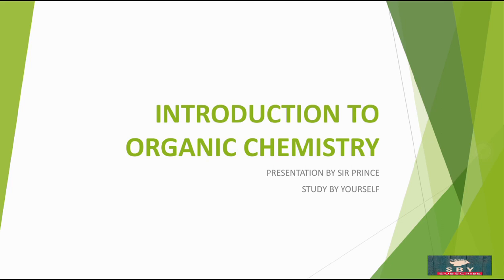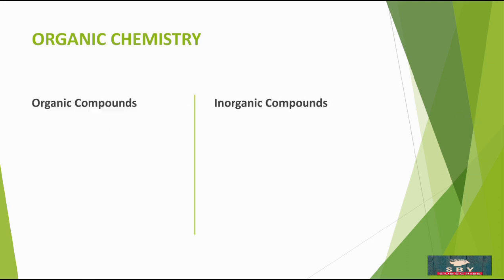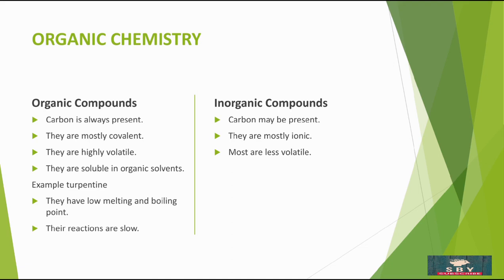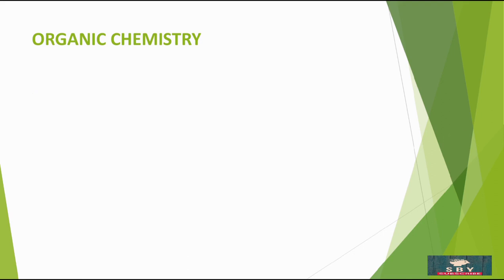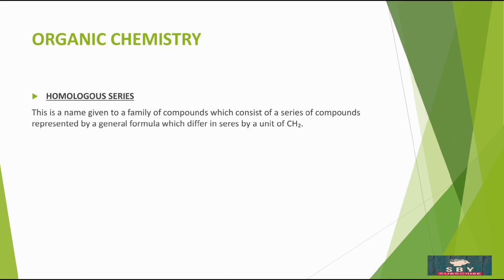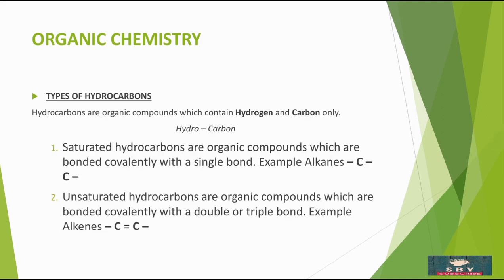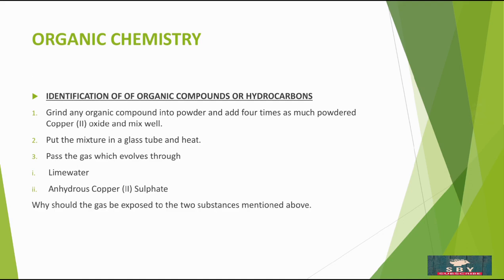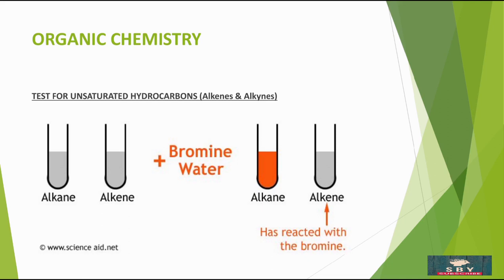Introduction to Organic Chemistry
This video is an introduction to Organic chemistry. Organic chemistry is the study of carbon-containing compounds.

Organic chemistry involves knowing the names and properties of carbon compounds.
Carbon is found in all living organisms or organic chemistry is worth studying.

Time Stamp
0:45 What is an Organic Compound
1:38 Difference between organic compounds ans inorganic compounds
5:21 Sources of Organic Compounds
6:57 Why Carbon has the tendency to form stable compounds
8:19 What is a homologous Series
9:47 What are hydrocarbons
10:55 Test for hydrocarbons
14:17 Test for alkenes and alkynes